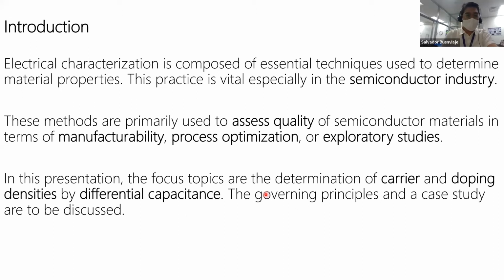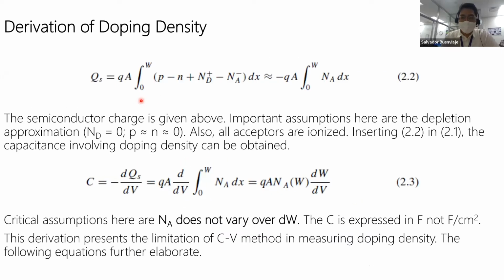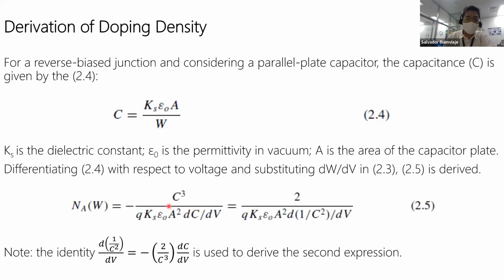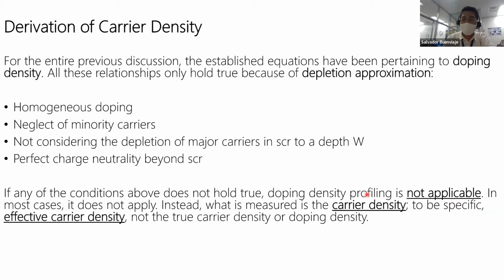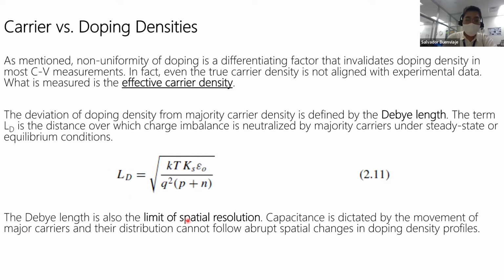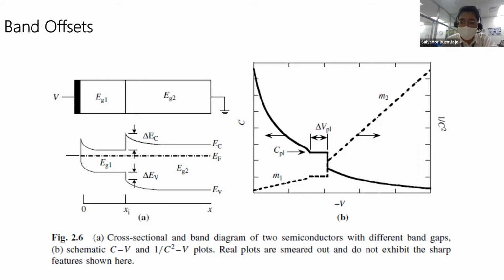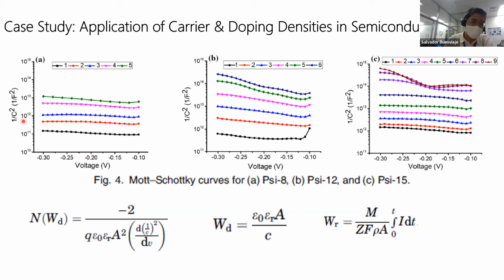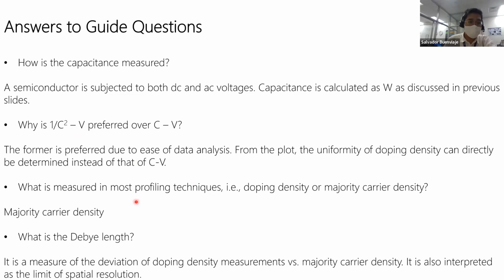MSE 245 Individual Reports: Doping and Carrier Density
A selected student's powerpoint presentation for MSE 245 Semiconductor Characterization course under C. Salang.